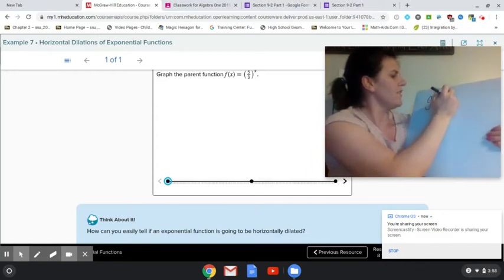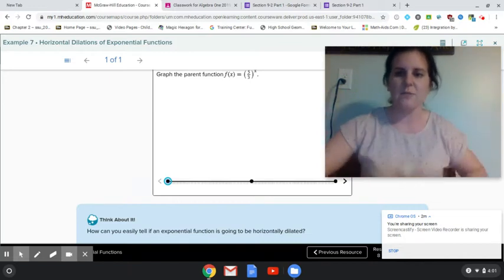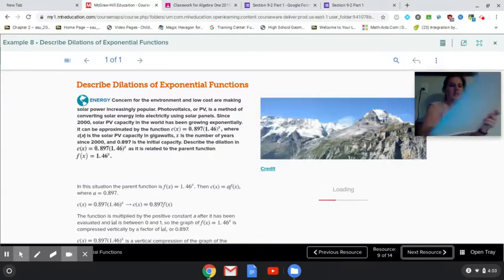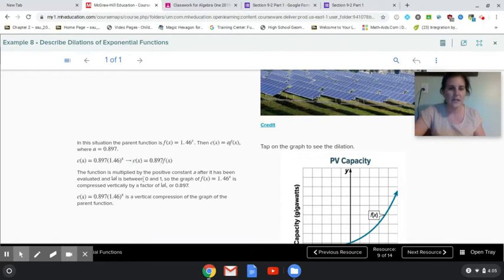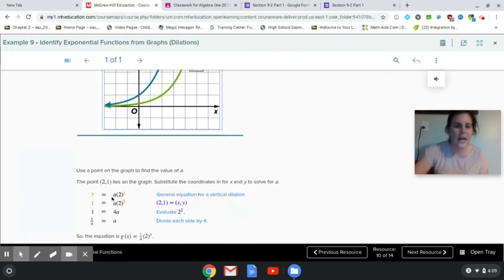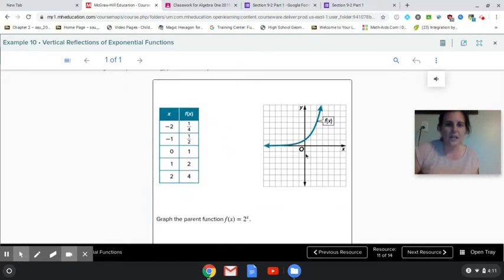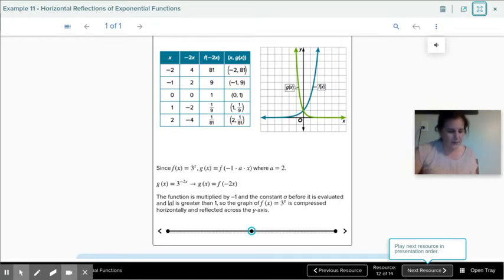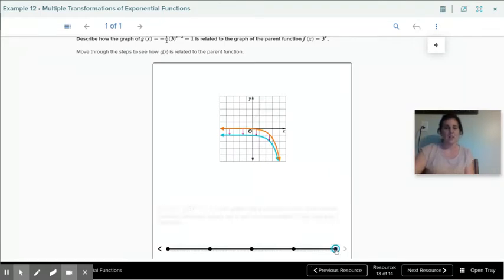9 2 Transformations of Exponential Functions Part 2